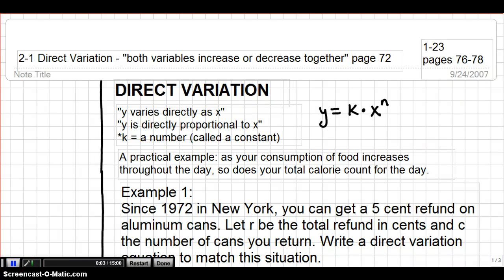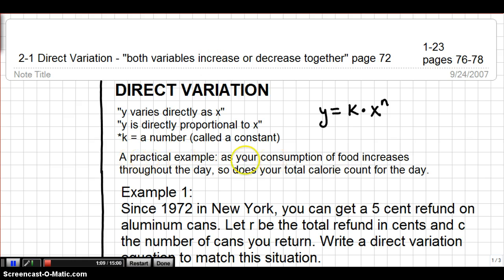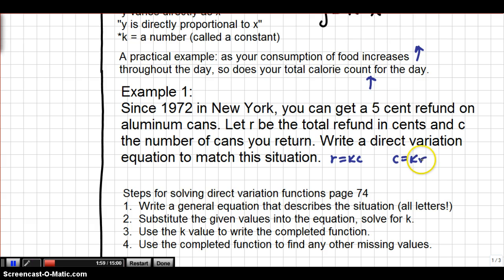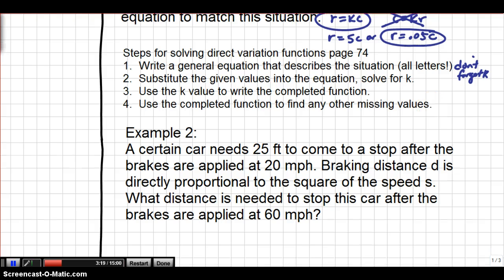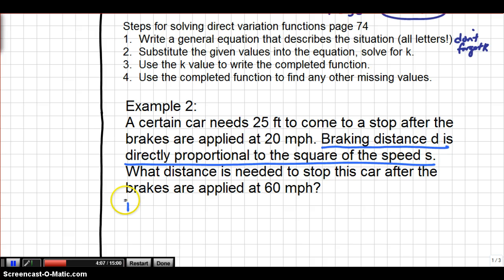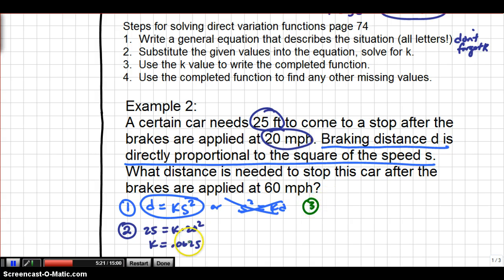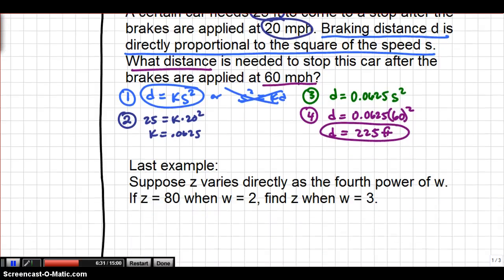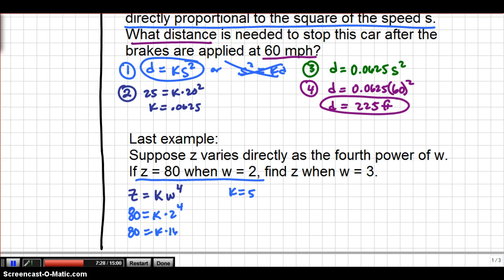AA 2-1 Direct Variation